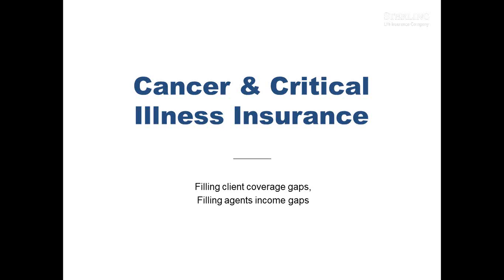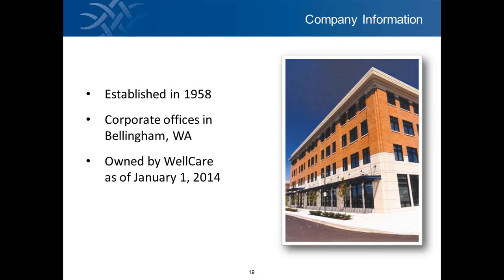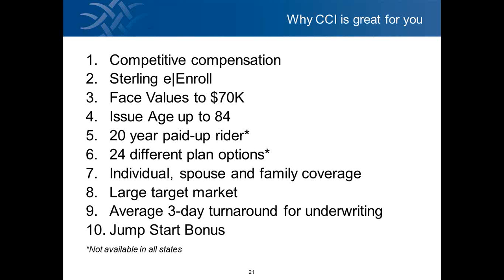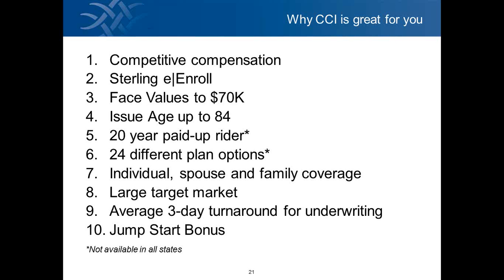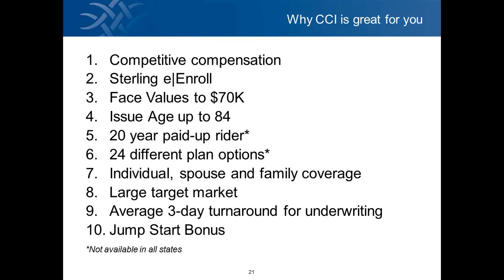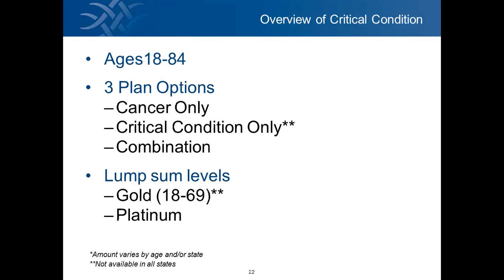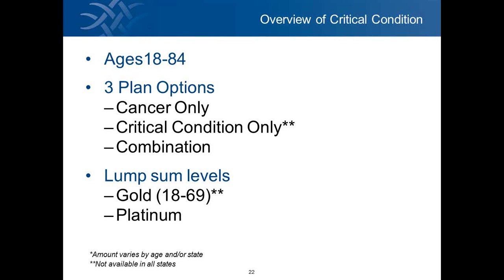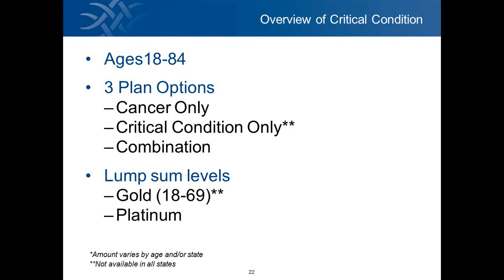Sterling Life s New Critical Illness Program 1-10-2015